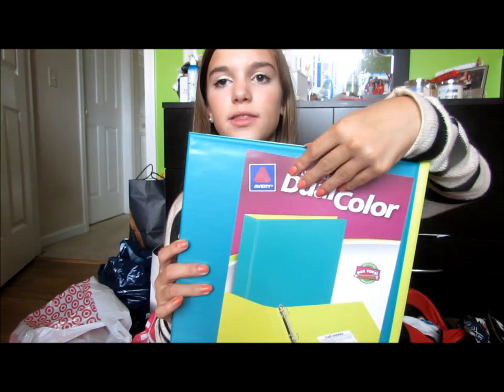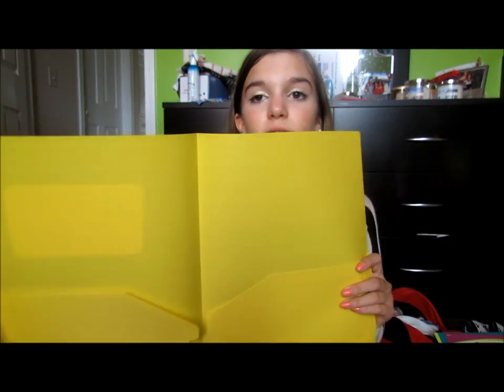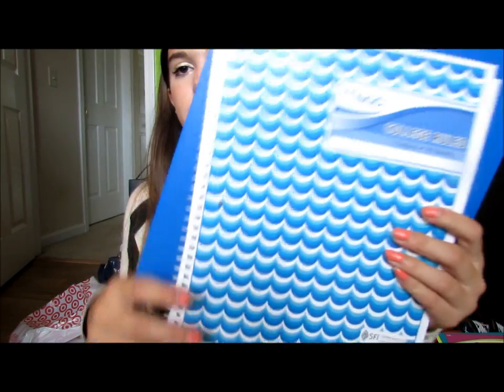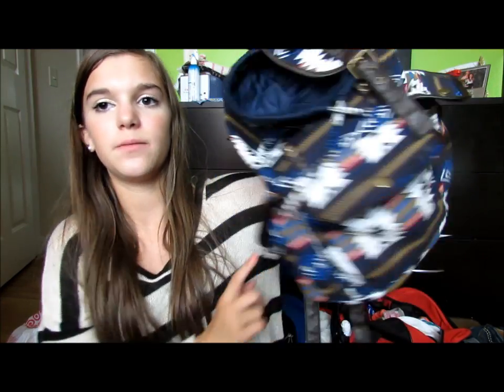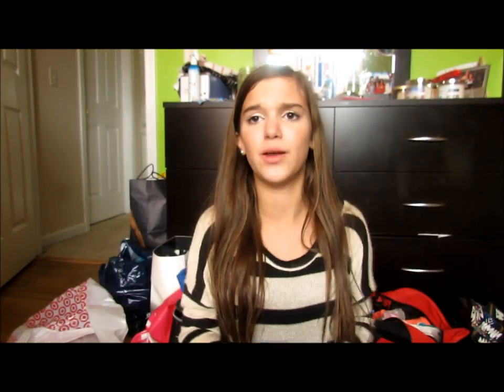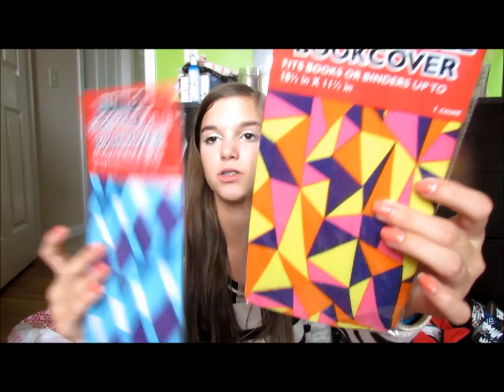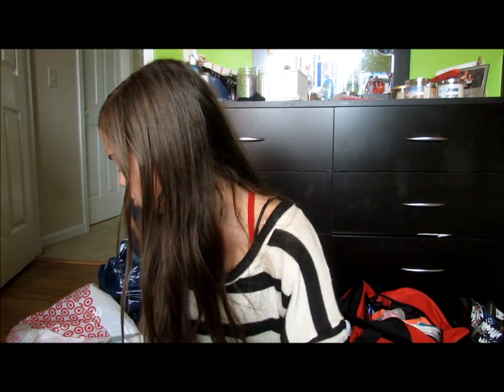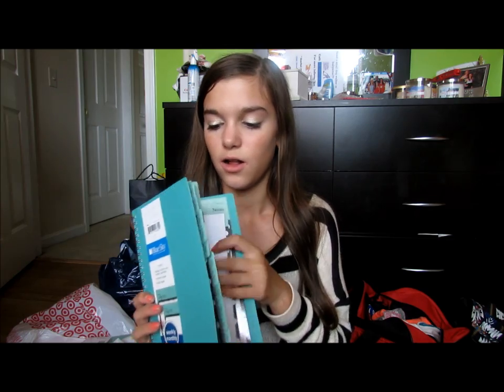Back To School: Supplies Haul 2013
I STARTED POSTING ON MY INSTAGRAM AGAIN SO GO FOLLOW ME ON THERE

Please make sure you watch at 1:22 because i DID say where everything was from. And there's Target bags in the background.. lol
'Like' this video for my first back to school video!!! Im super excited to start this series because these videos are my absolute favorite to film!! Leave me tons of requests down below for this series!
-Rachel
How old are you?
-13
What grade are you in?